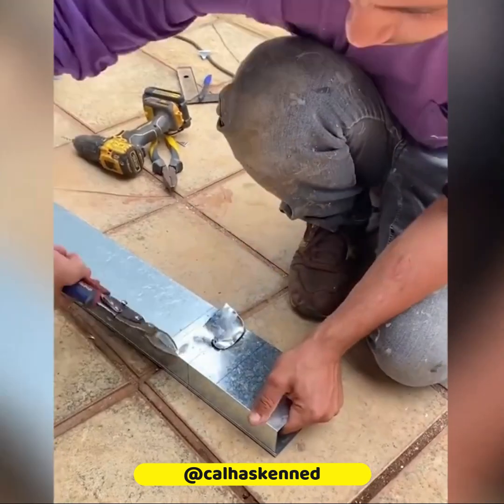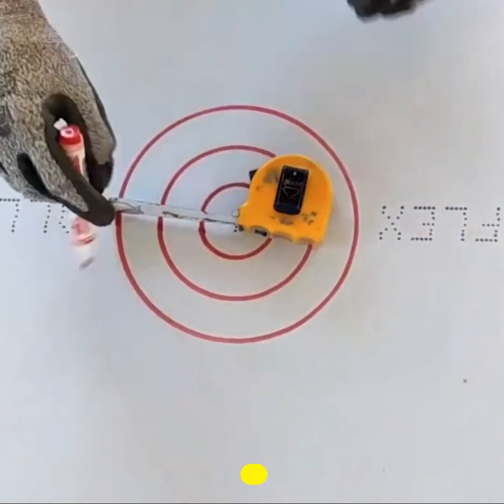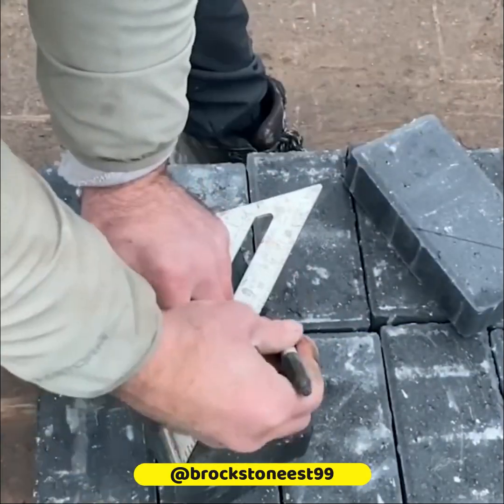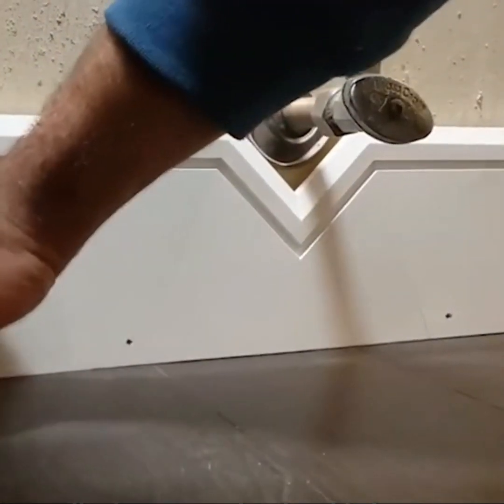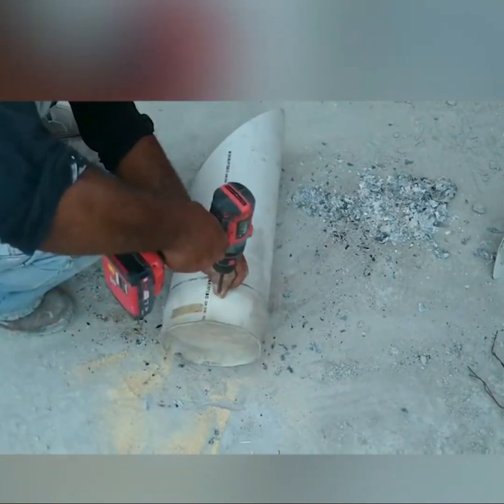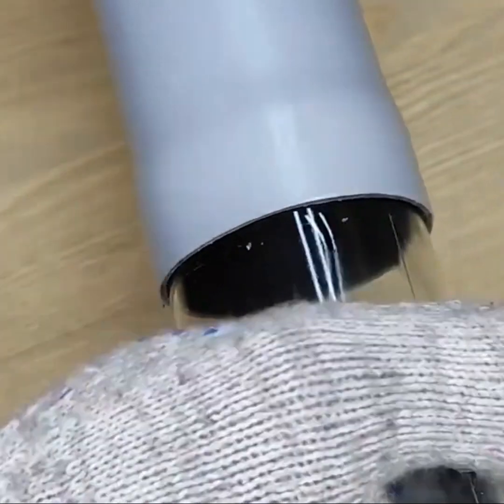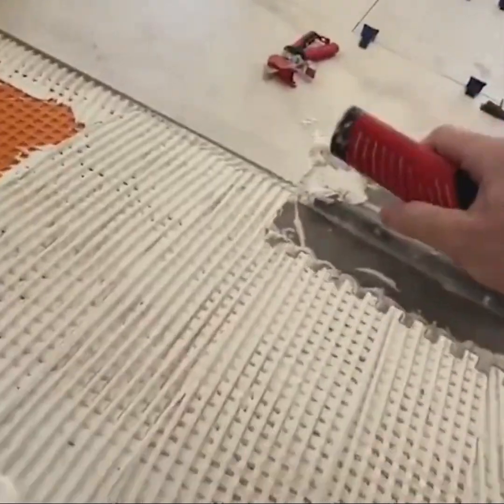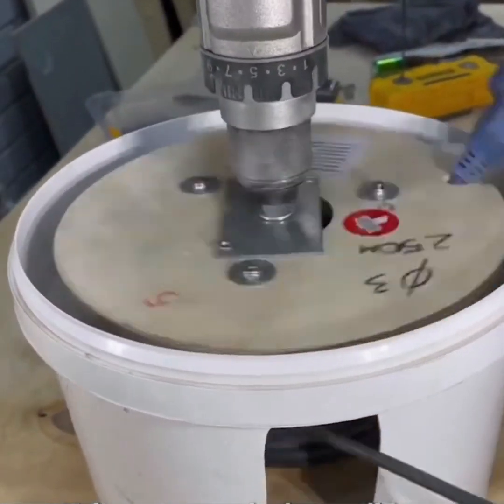Genius Construction Hacks and tricks you need to know ▶2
Although hardly everyone will ever be involved in a building job, it's always nice to have some hacks on hand just in case. These individuals have years of experience in their field and can provide you with the greatest tricks and tactics. Watch this construction hacks video and let us know what you think. Enjoy!

Kuaishou2: ID: DianGongTaoGe

Douyin2: ID: gck3283

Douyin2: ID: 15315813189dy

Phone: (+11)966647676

家装何哥
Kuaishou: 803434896